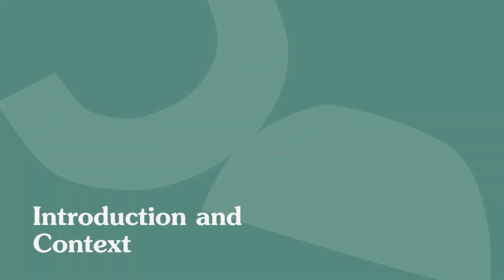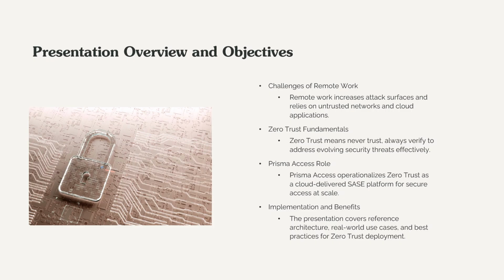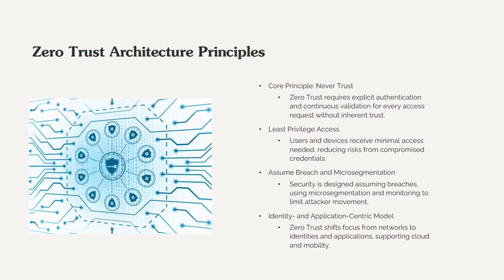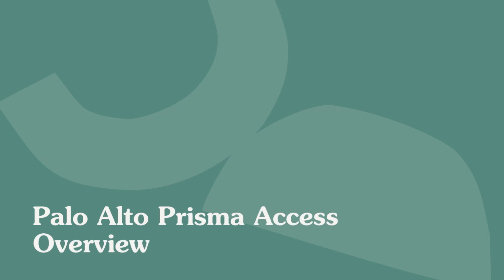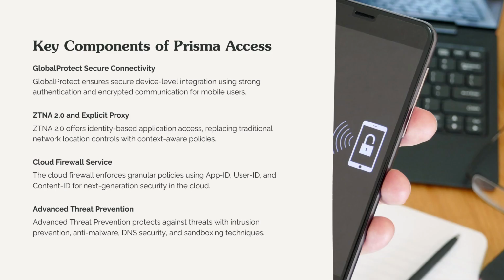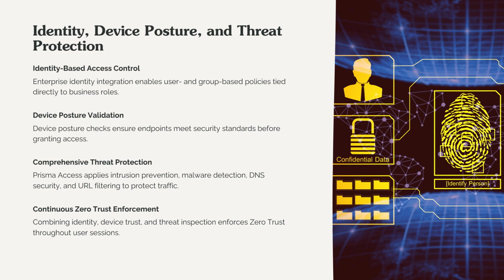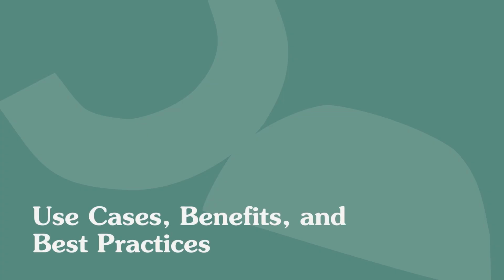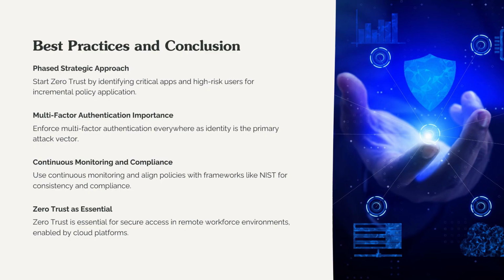Implementing Zero Trust Architecture within Palo Alto Prisma Access for Remote Workforces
Network Security Dairies - Implementing Zero Trust Architecture within Palo Alto Prisma Access for Remote Workforces